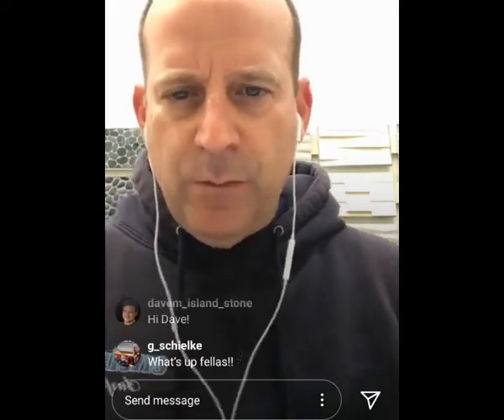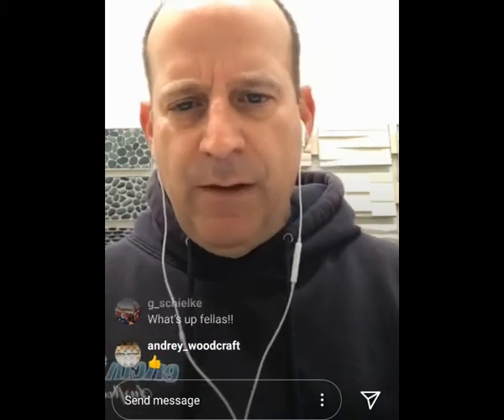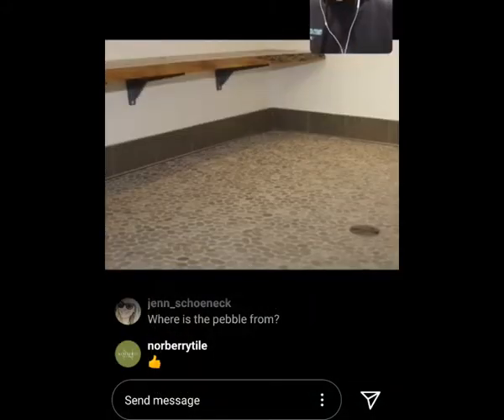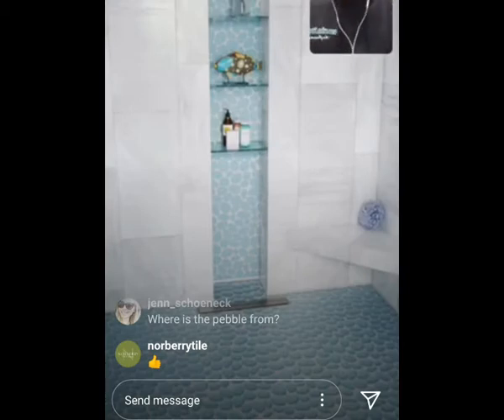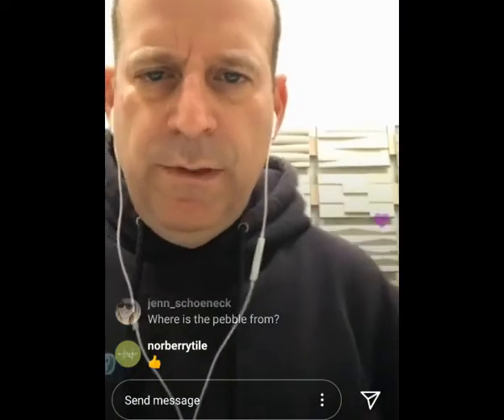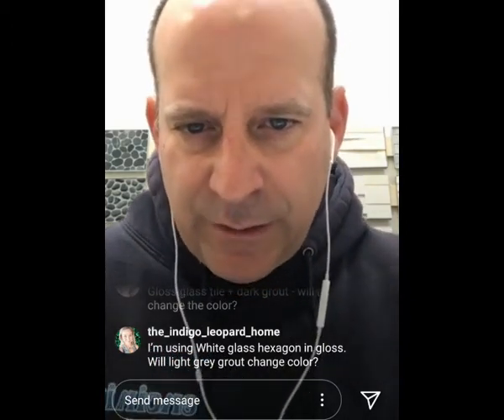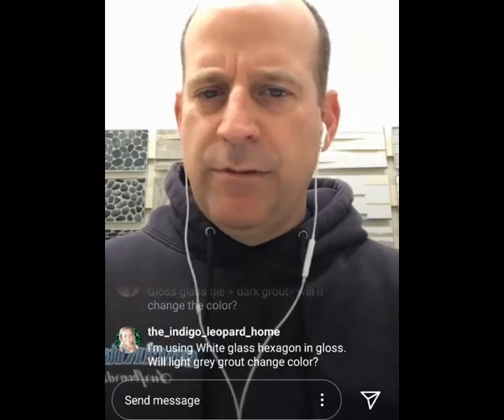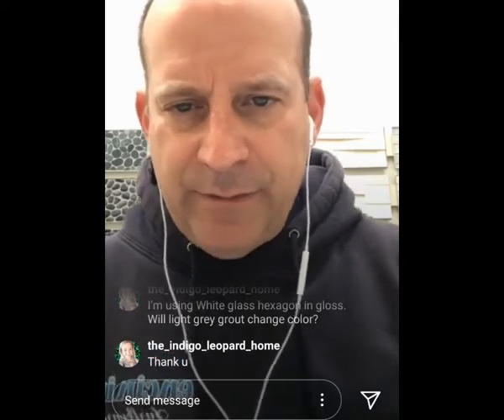Tips for Installing Shower Tile Part 2, Shower Walls - Island Stone Instagram Live Recording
Island Stone's Director of Technical Services talks about tips to install shower tile. First David reviews information related to pebble tile on shower floors, and then talks about glass tile for shower walls.